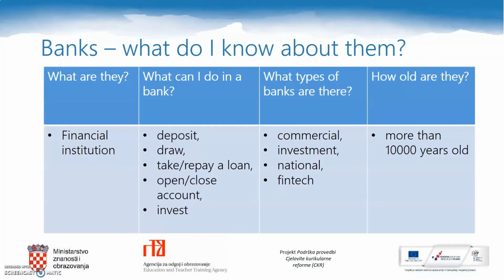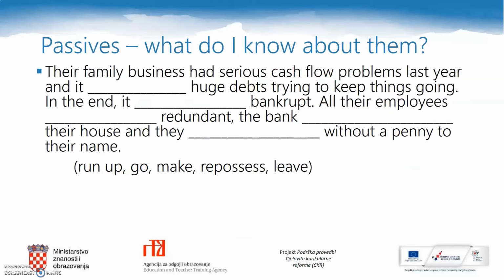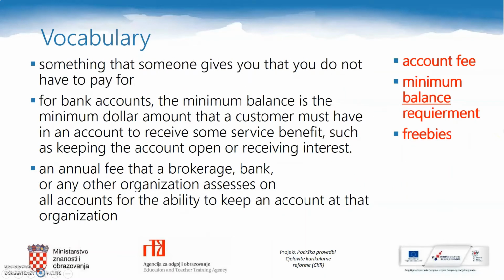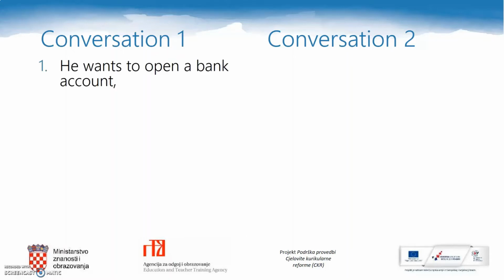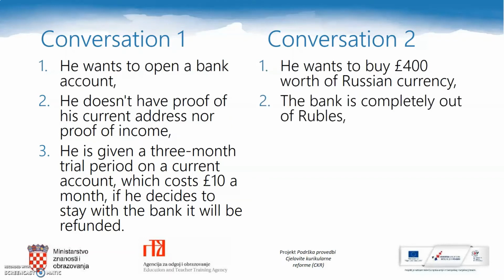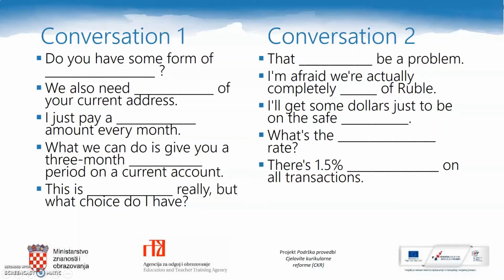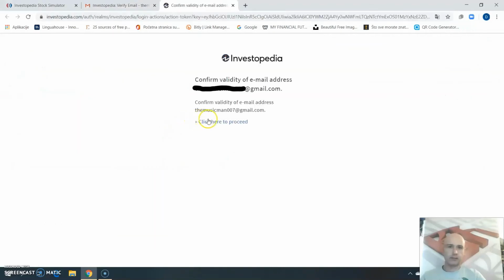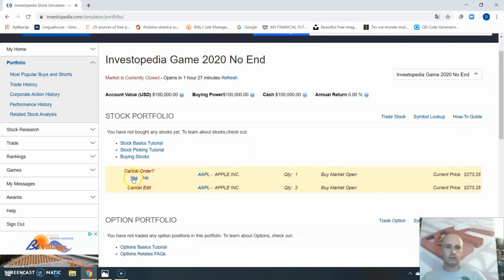Engleski jezik, 4. r. SŠ - Financial investment/Opening a bank account/Taking out a loan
Autor: Davor Černi
Poveznice na dodatne sadržaje: